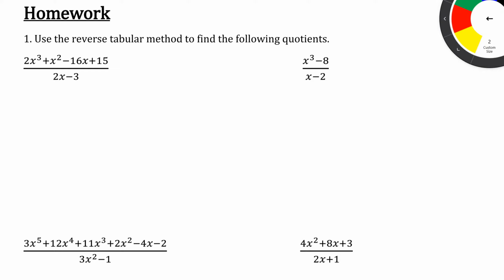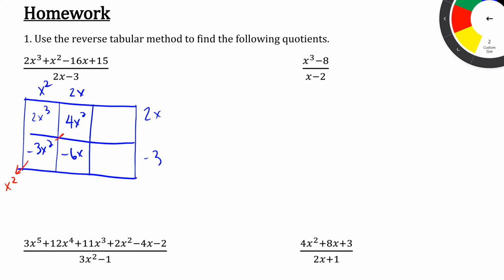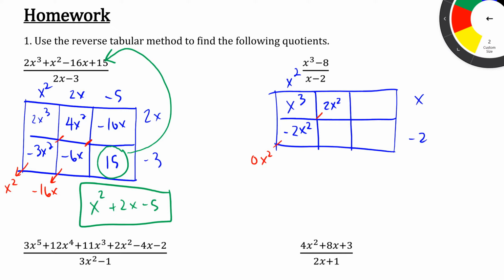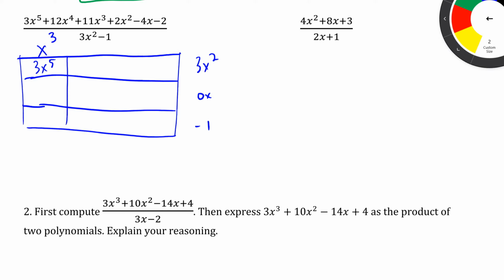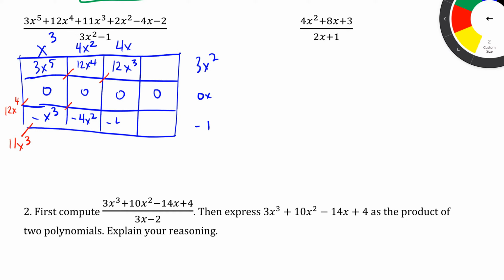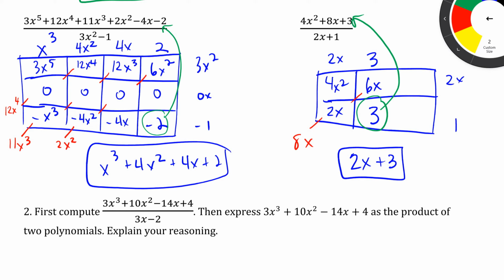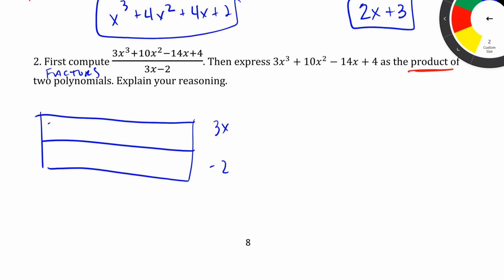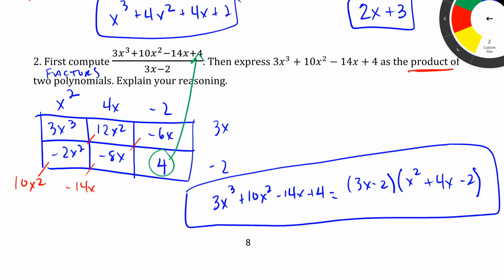Unit 1 - Lesson 2 Hw